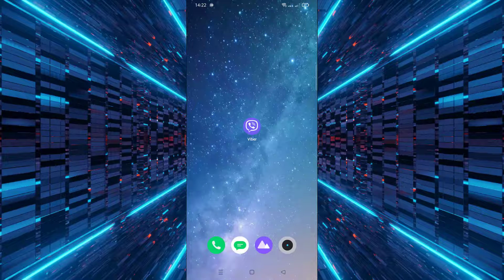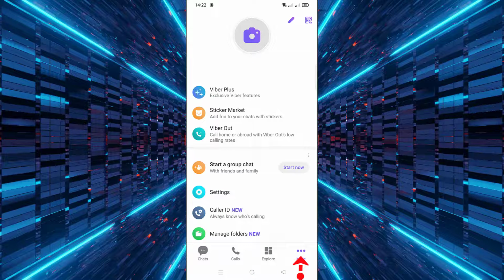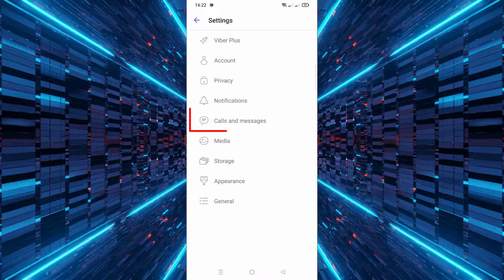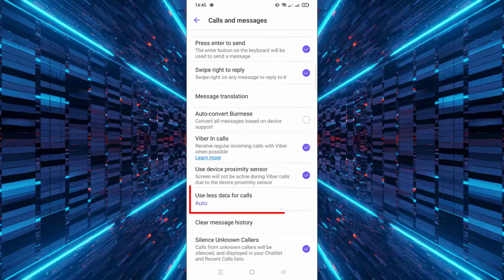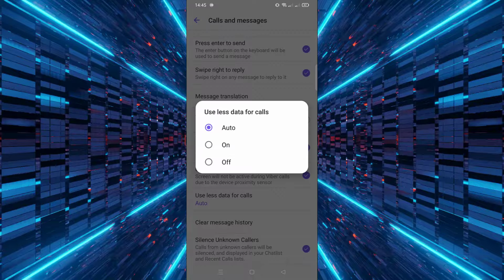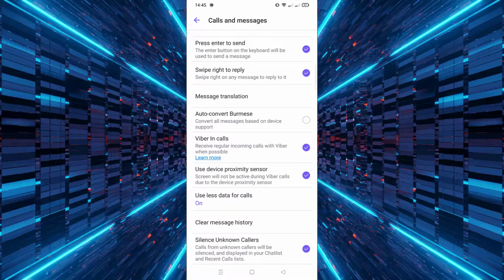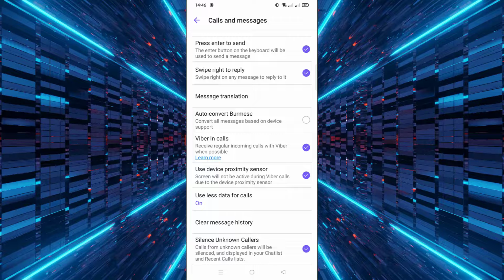How to Use Less Data for Viber Calls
If you want to save mobile data while making Viber calls, this video will show you how to reduce data usage easily. 📉

Learn how to optimize Viber settings to use less data for calls on your phone and enjoy longer conversations without worrying about your data plan. 🌐

Reducing data consumption during Viber voice calls is perfect for anyone with limited mobile data or slow internet connections. 🚀

This simple trick helps you control your data usage efficiently. 💡

Watch now to make the most of your Viber calls and protect your data balance every month. 🔋